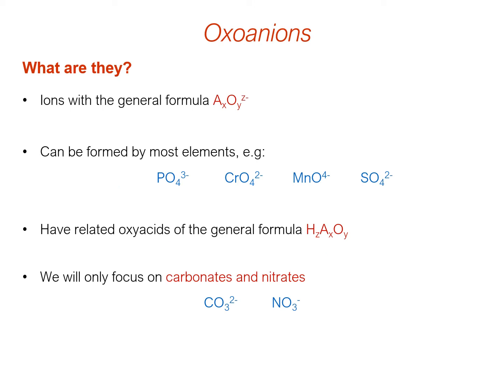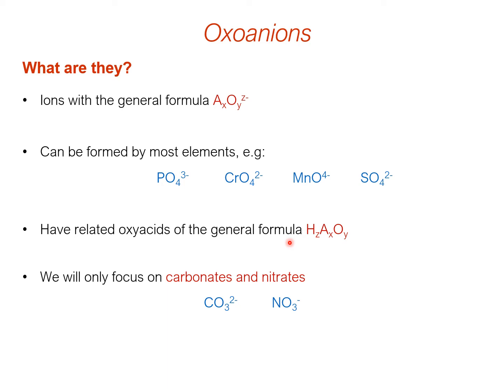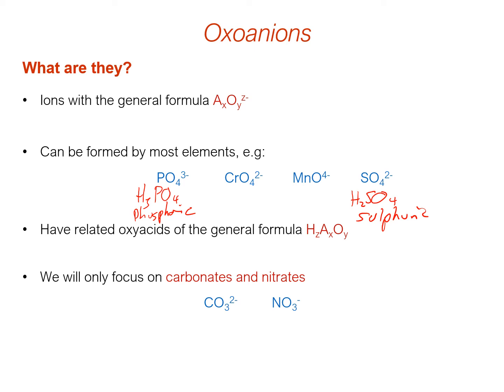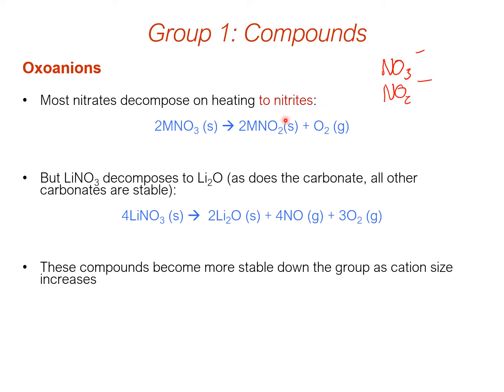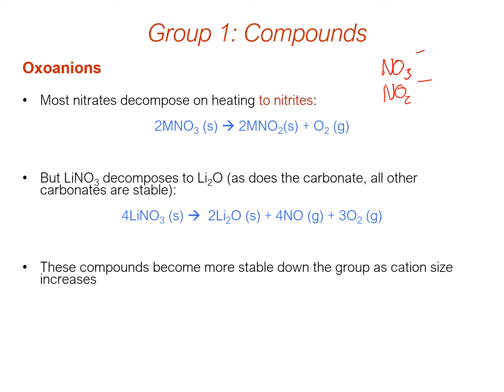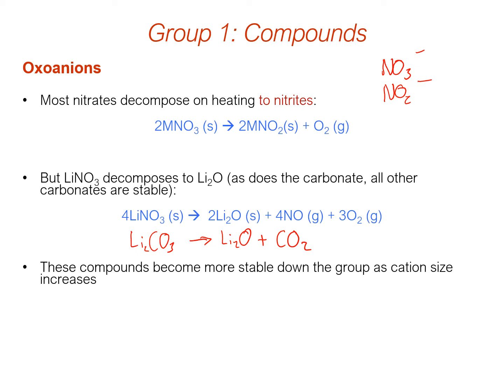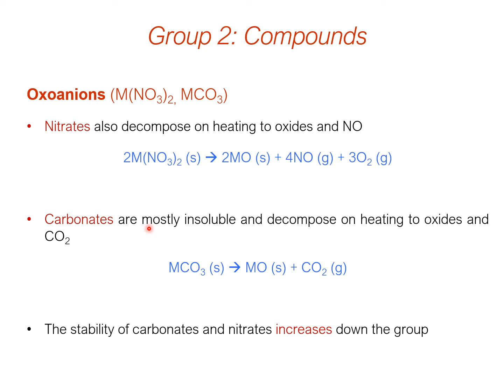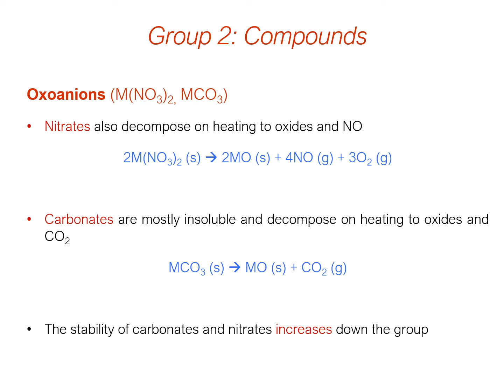Part V Oxoanions